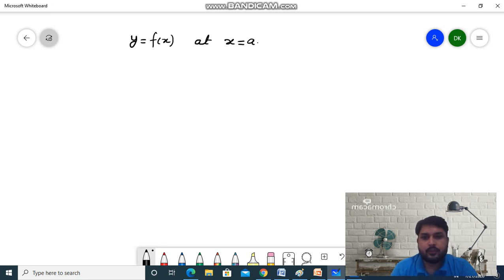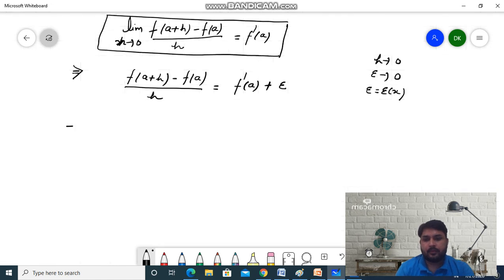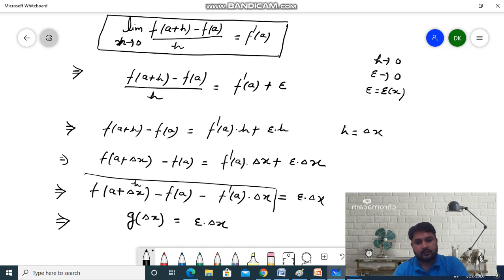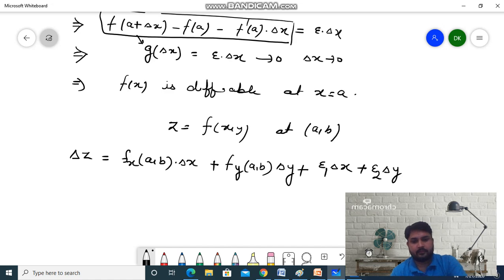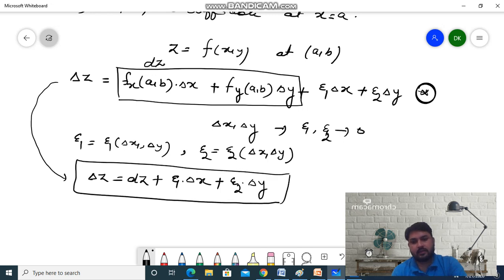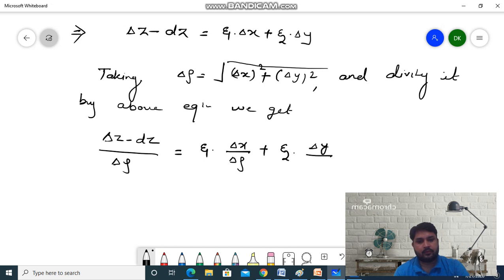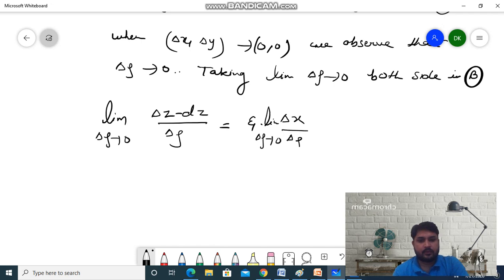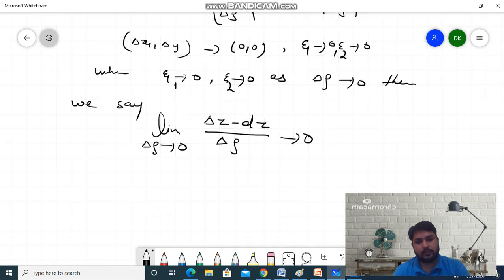differentiability of a function of two variable (i)